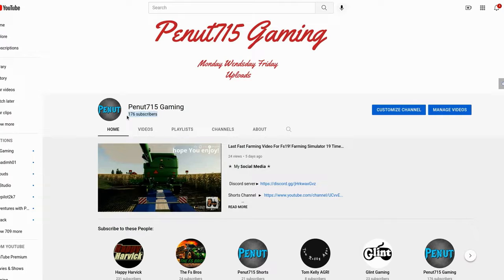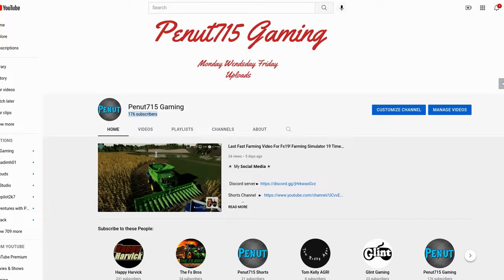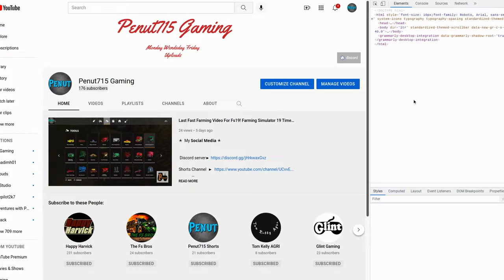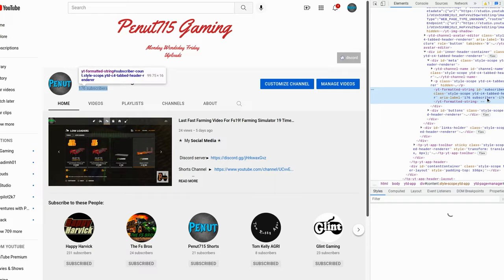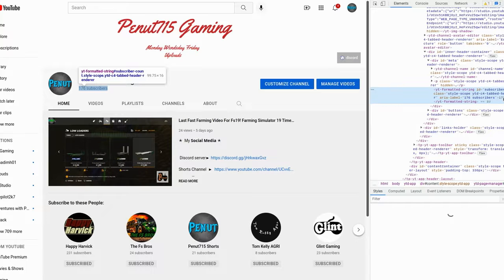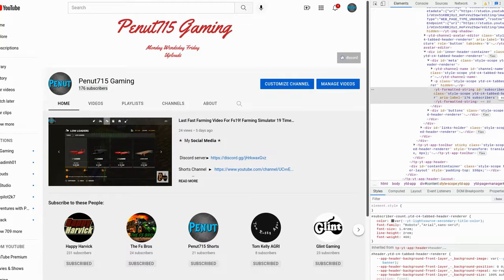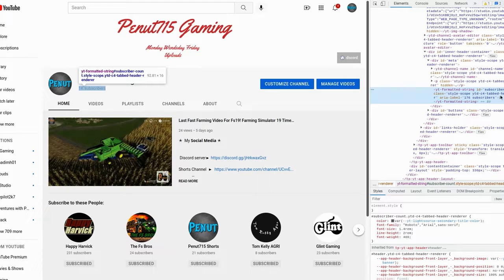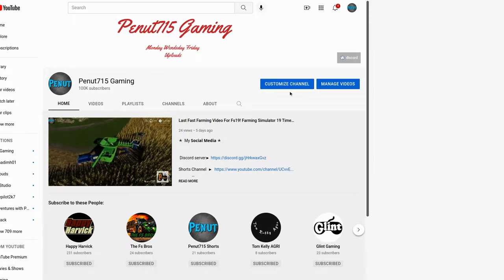How To Get FREE Subscribers on Youtube! Easy Tutorial!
✤✤✤✤✤✤✤✤✤✤✤✤✤Other Info✤✤✤✤✤✤✤✤✤✤✤✤✤
✤ Uploads: Monday Wednesday Friday.